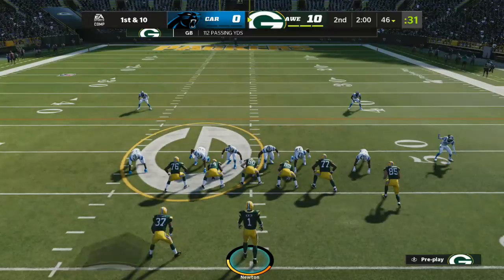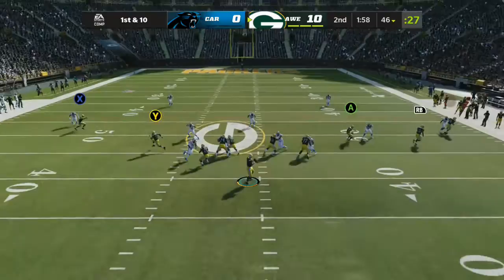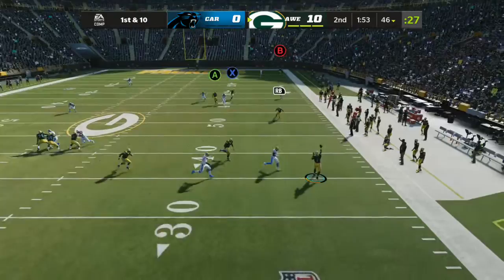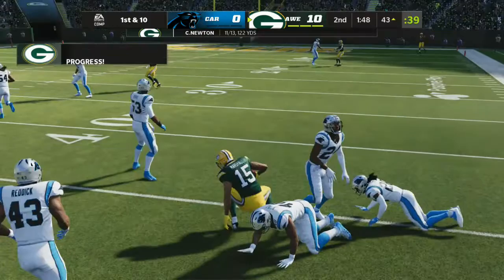Superstars Blast Off - Elgton Jenkins - 3